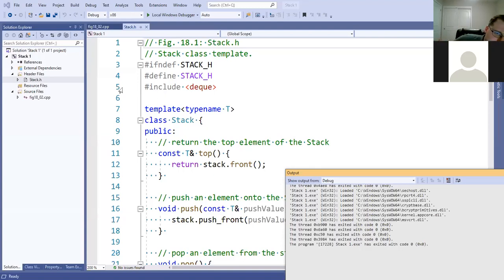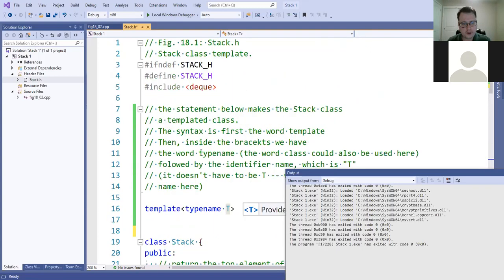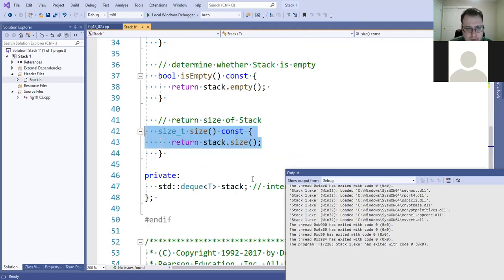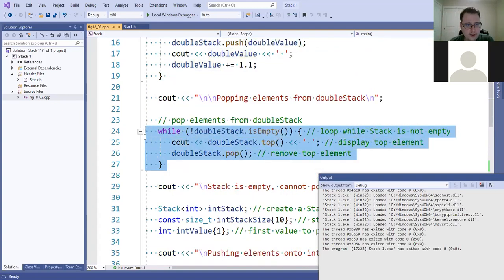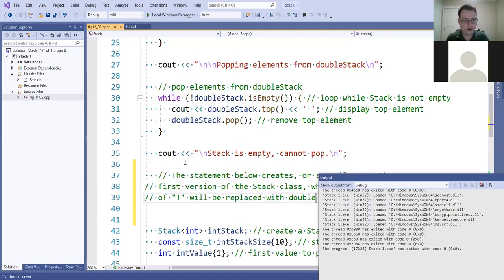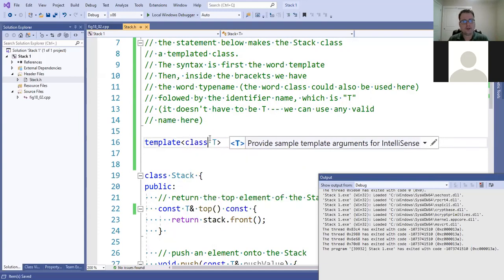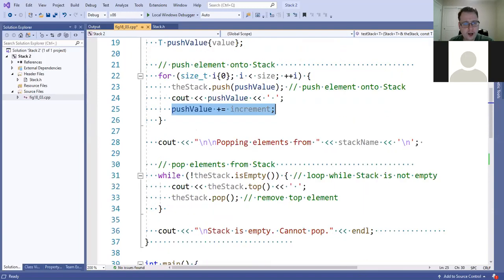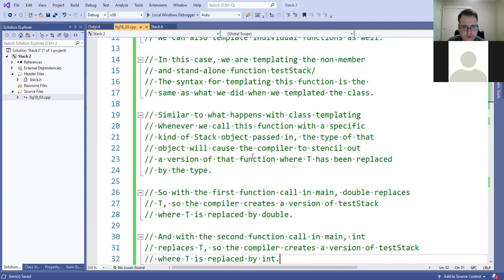COMSC 200 Week 13 Part 4